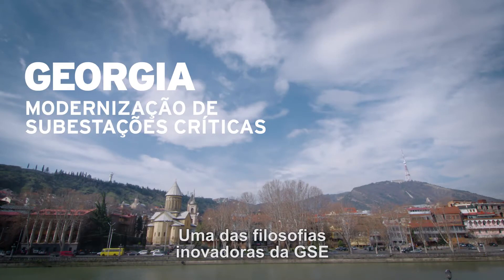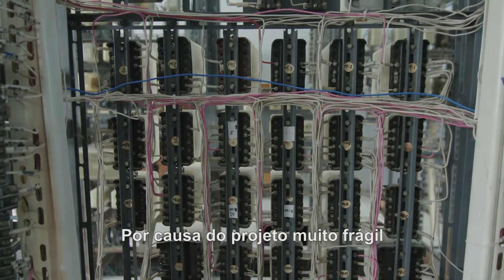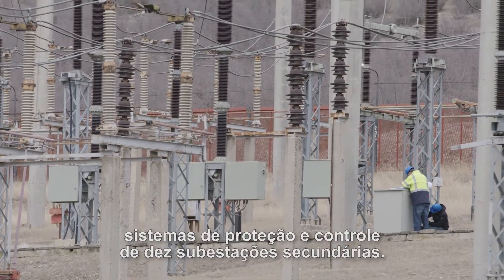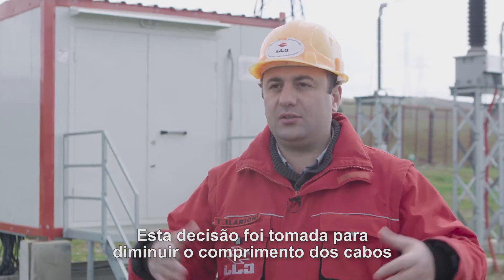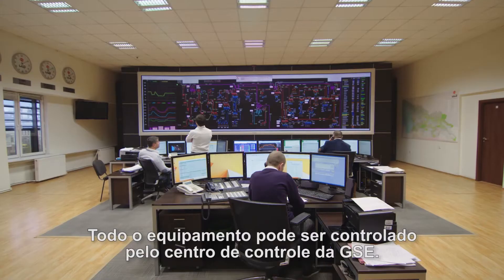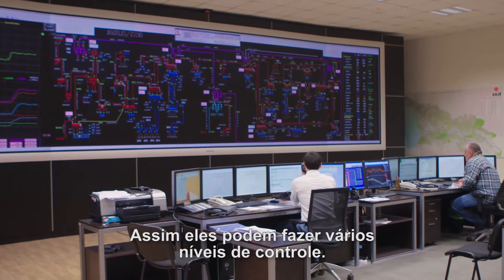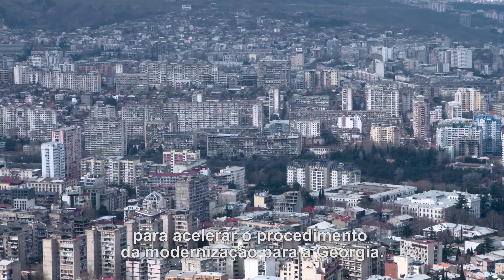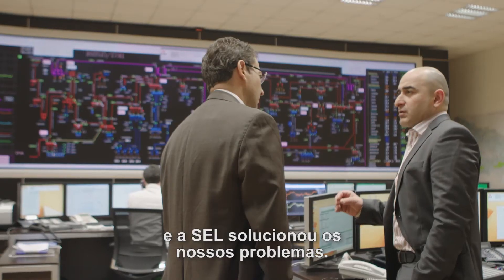Modernização de Subestações Críticas na Georgia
Mais um caso de sucesso! Veja como a SEL realizou a modernização de dez subestações na Geórgia, em tempo recorde. Os ganhos com a confiabilidade do fornecimento de energia, além da redução de cablagem e tempo de comissionamento dos IEDs são apenas alguns dos benefícios alcançados.